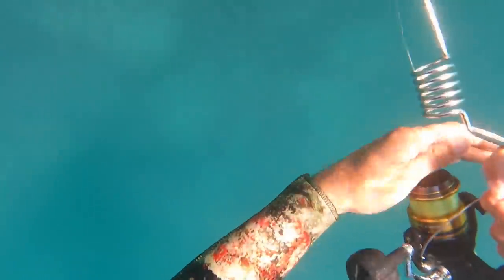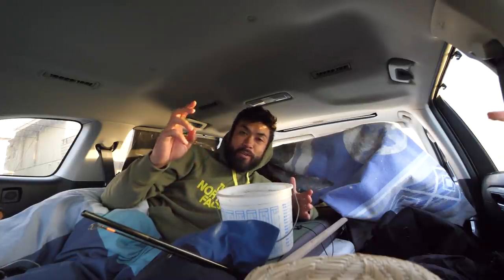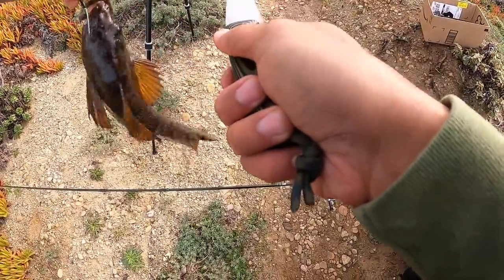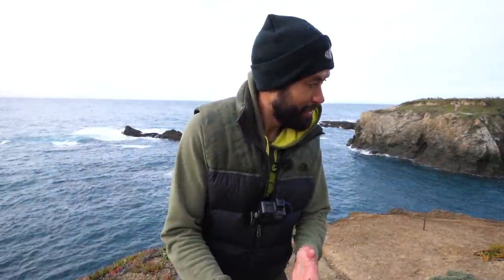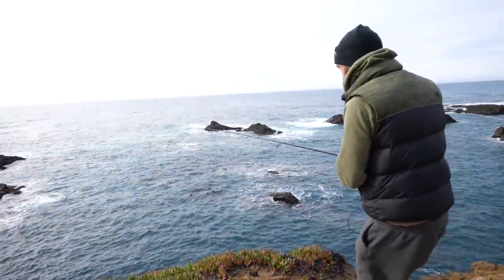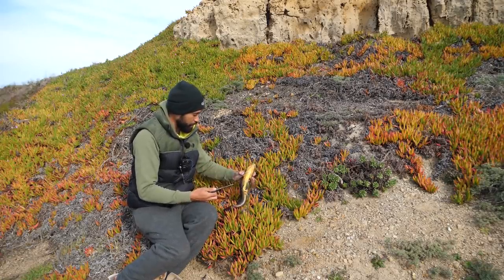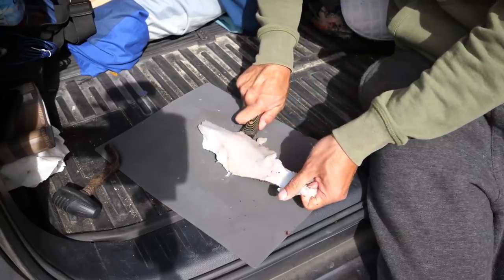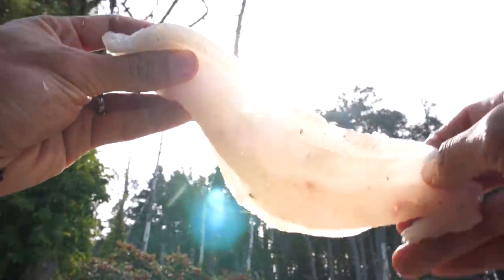Short Road Trip: Making Fish Pancake Out of My Trunk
Wow, that was a lot for a video. Underwater fishing and so much more. PB Ling on the snorkel fishing thing too! Oh yeah, that fish pancake was so delicious! And simple!

Hit him up if you need some work done with editing or anything design!